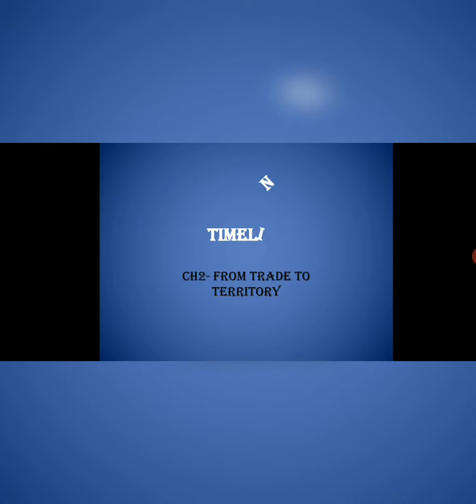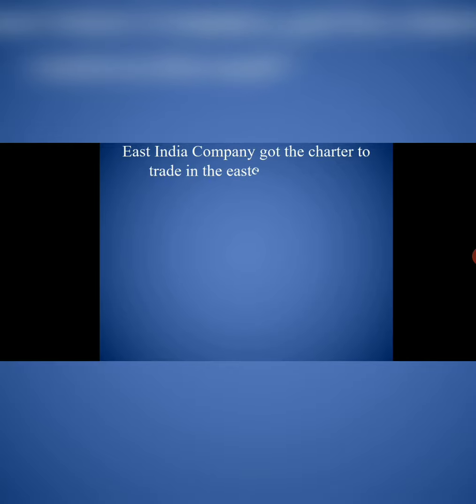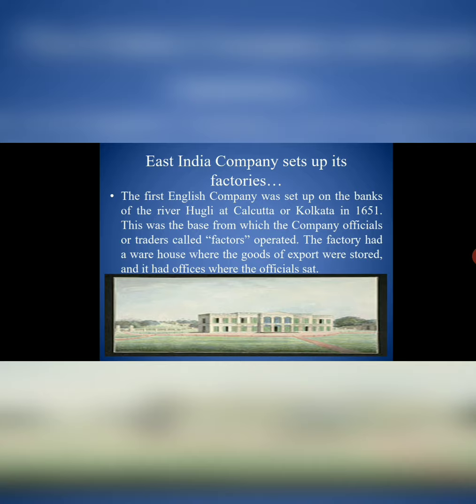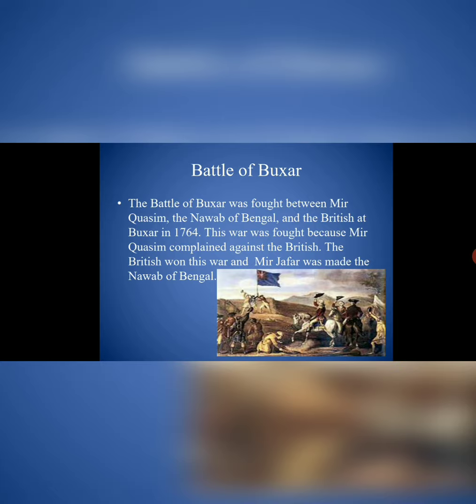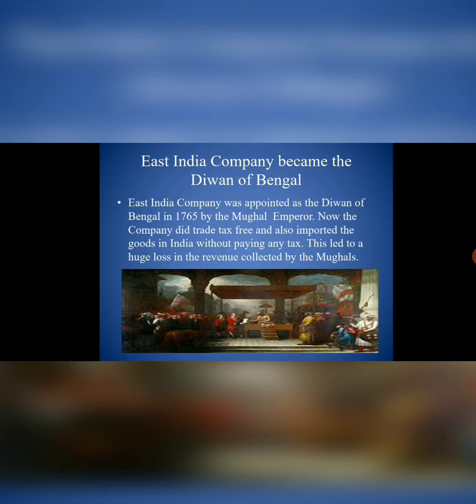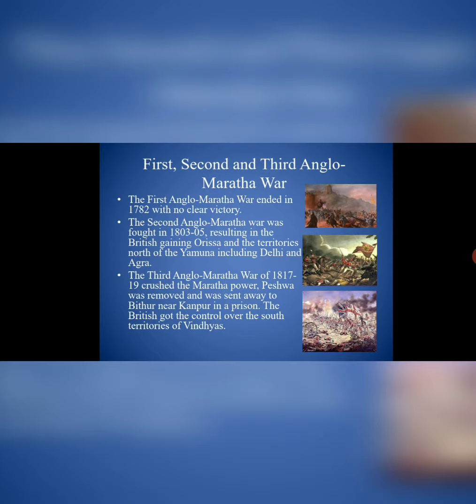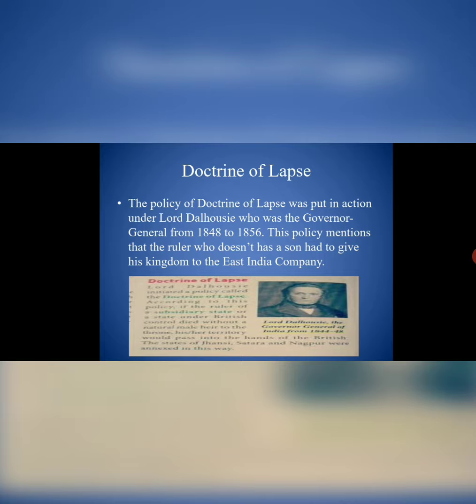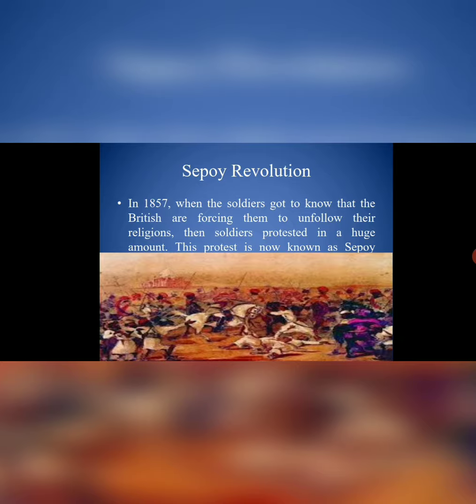History CH:- 2 From Trade to Territory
History is very important. Learn the Medieval History, The British India.